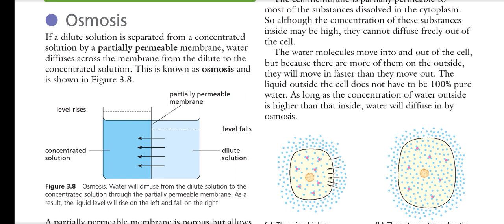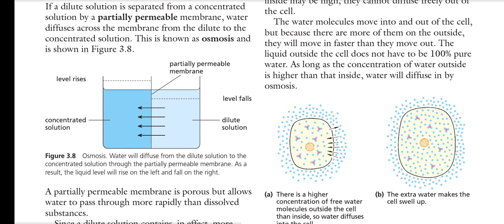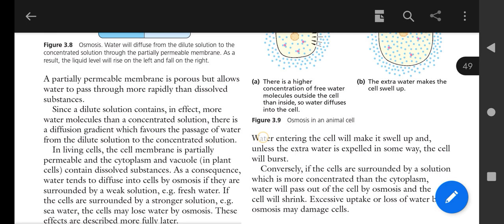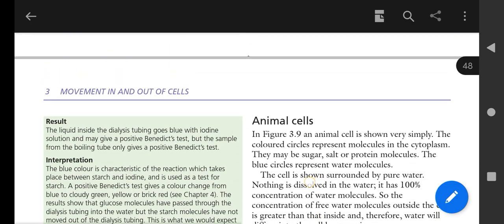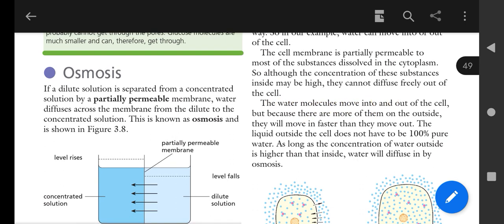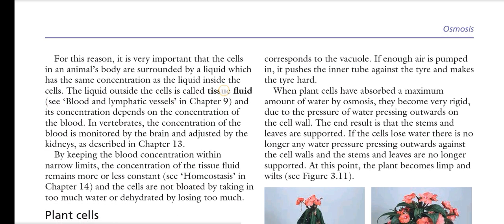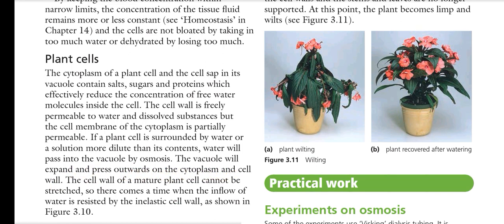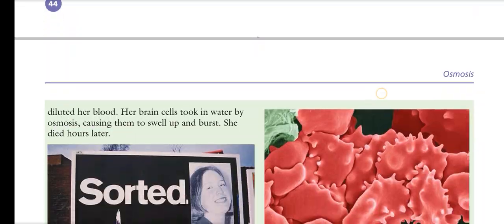Osmosis| Osmosis in animals| osmosis in plants||Difference of osmosis & Diffusion biology|Dr Kashif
Hi , My name is Doc Kashif ,I am biology teacher having experience of 5 years of teaching
1.Difference of osmosis & Diffusion
2.Osmosis in plants
3.osmosis in animals